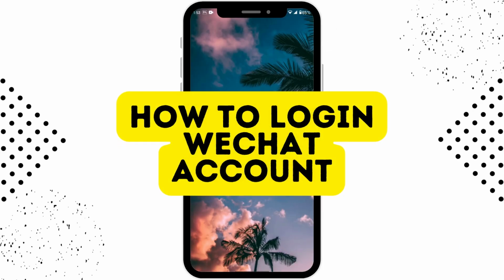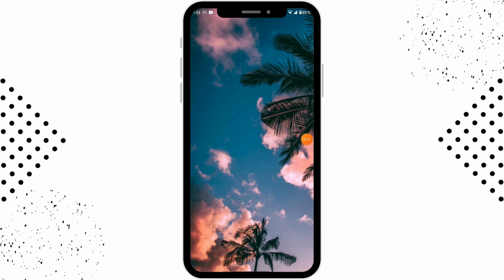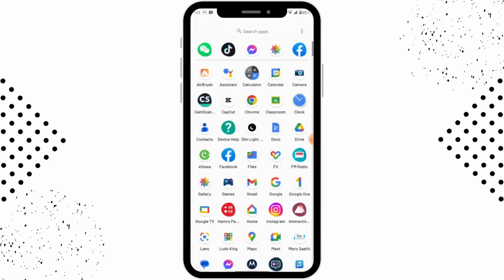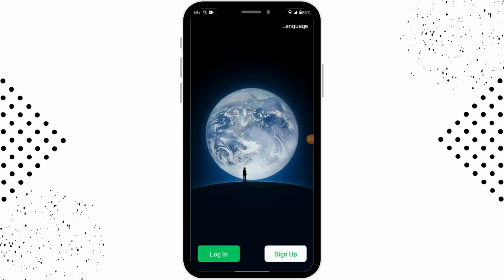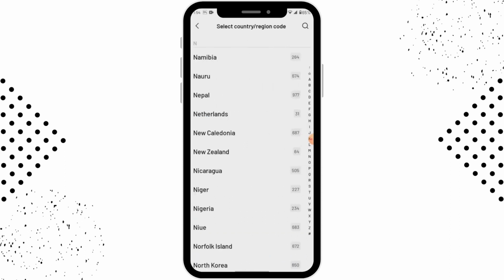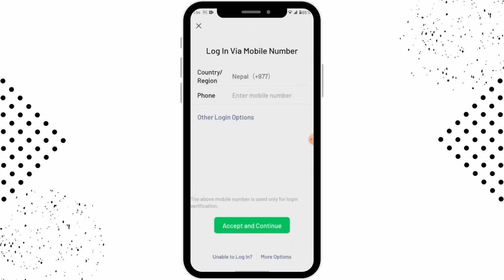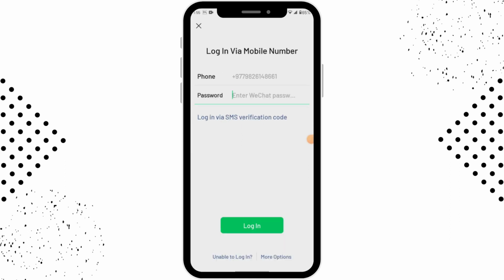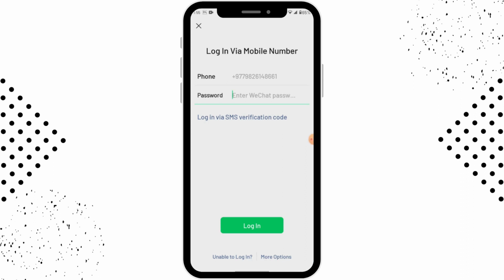How to Login WeChat Account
Welcome to App Mastery! In this tutorial, we'll guide you on how to login to your WeChat account. Whether you're a new user or an existing WeChat member, understanding the login process is essential for connecting with friends, accessing features, and staying connected. We'll provide a step-by-step walkthrough of the WeChat login process, including entering your credentials and navigating the login page.
In this video, we'll show you how to login to your WeChat account. WeChat is a messaging app that is popular in China and other parts of the world, and it is a great way to stay in touch with friends and family overseas.

If you're a Chinese citizen or resident, then you definitely need to know how to login to your WeChat account! This video will teach you how to do it quickly and easily, so you can start using WeChat to communication with your loved ones overseas.

Timestamps:
00:12 - Introduction to WeChat Account Login
00:35 - Step-by-Step Login Process for WeChat
01:00 - Tips and Tricks for a Smooth WeChat Login